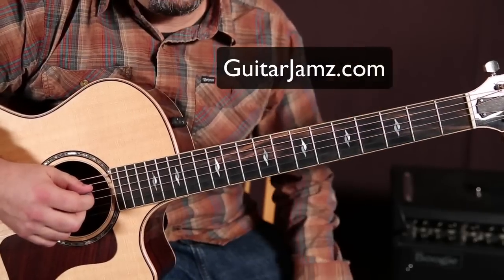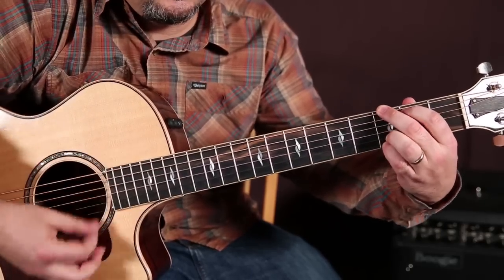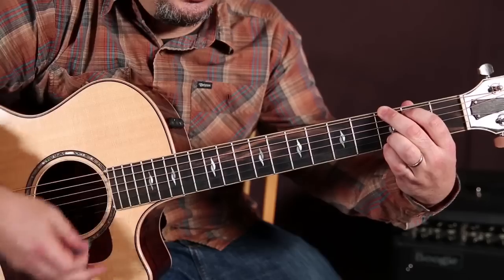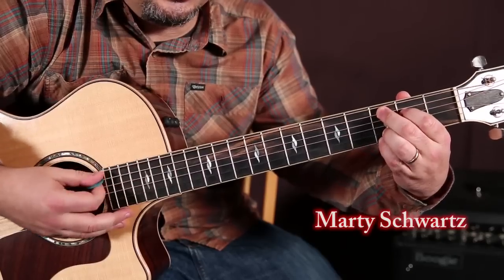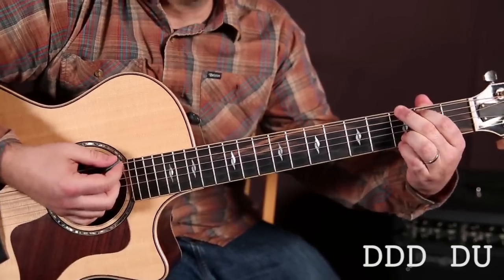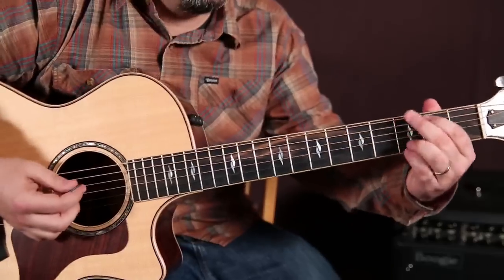Beginners first guitar lesson Play TEN guitar songs with two EASY chords |By Marty Schwartz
Click here for instant access to 14 more strumming & rhythm lessons taught by Marty Schwartz